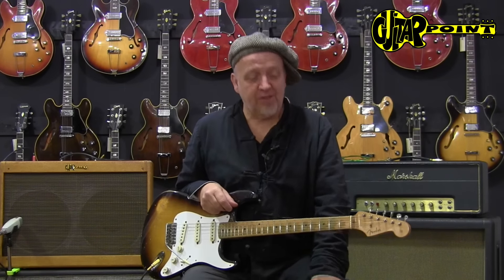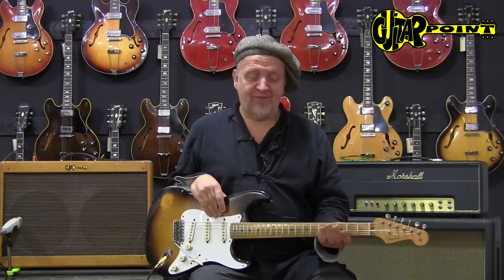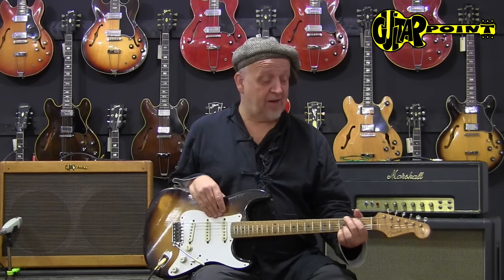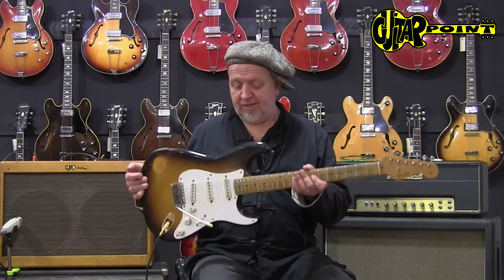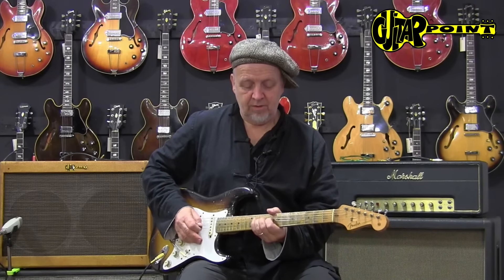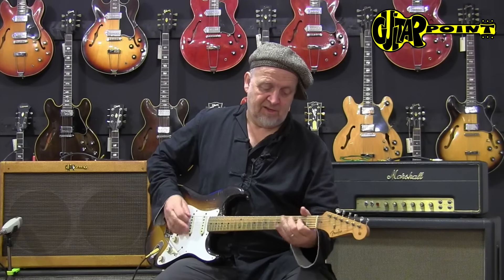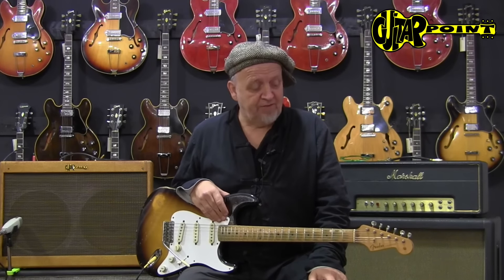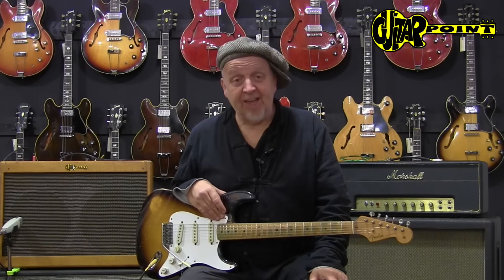1957 Fender Stratocaster 2t-Sunburst / GuitarPoint Maintal / Vintage Guitars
1957 Fender Stratocaster in 2-tone Sunburst, all original and invery good shape for its age. You can tell this guitar has been played, so there is plenty of playwear and weatherchecking visible, trying to tell a story. 1957 are some of the most popular and desirable Strats from the 50s, because of their great "V"-shape neck which is pencil-marked "5/57", the body is dated "5/57" in the tremolo-cavity, all 3x Stackpole pots are stamped 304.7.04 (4th week of 1957), nice lightweight with only 3,35(!) Kg. The original CRL 3-way switch has never been out, all solders are original and untouched! A great-sounding instrument! Incl. original Fender tweed case with red plush lining, also in "used" condition.

Techn.Details:

    Solid alder body,
    1-piece Mapleneck with V-shape neck,
    6x orig. Kluson single-line tuners,
    3x original singlecoil pickups,
    Single layer white pickguard,
    1x volume, 2x tone, orig. 3-way switch,
    Fender “synchronized” tremolo with 6x “Pat.nr.stamped” steel-saddles,
    All untouched original solderjoints,
    Inkl. orig. tweed case with red plush lining.